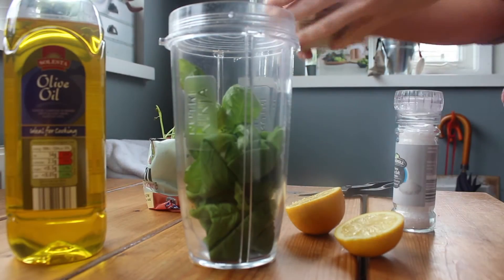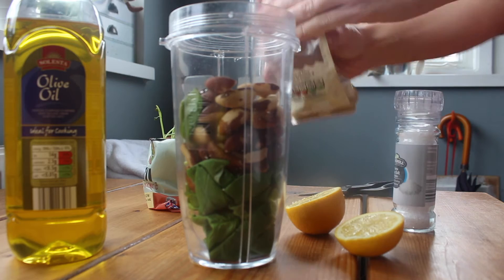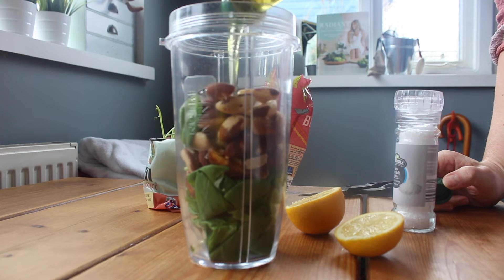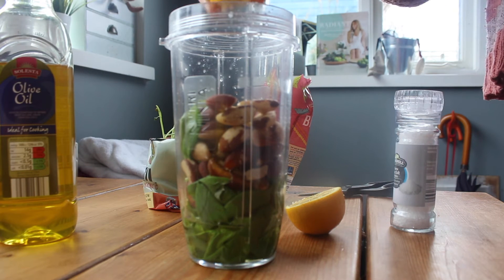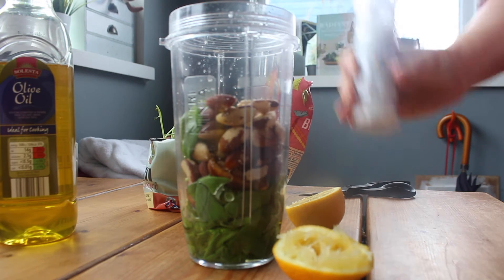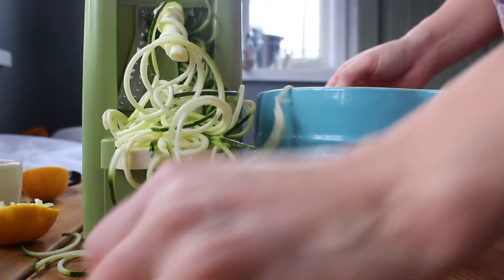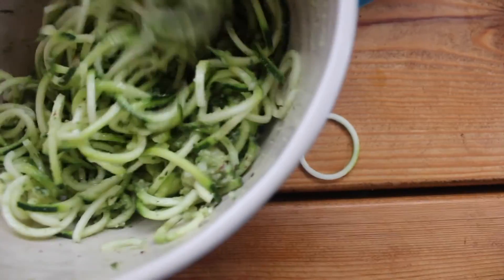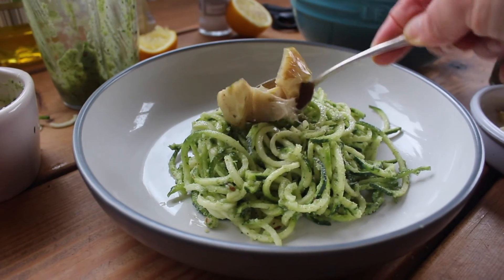Raw Courgetti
Using Aldi ingredients to make a really simple raw, vegan courgetti with fresh brazil nut pesto